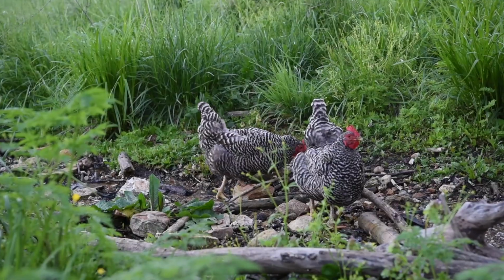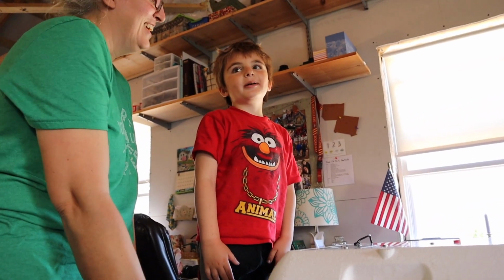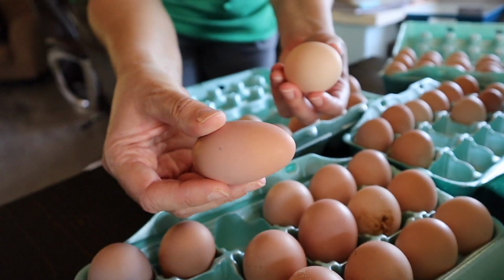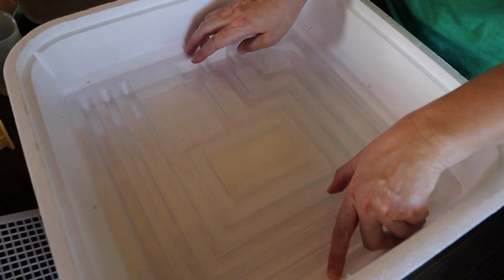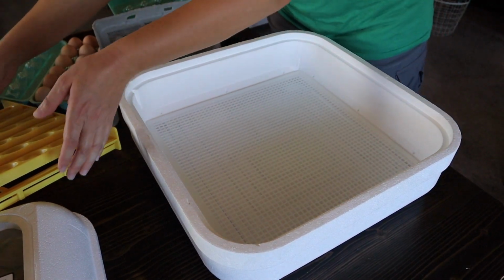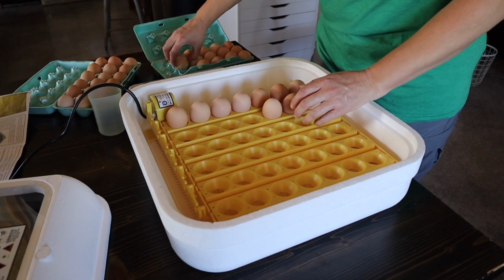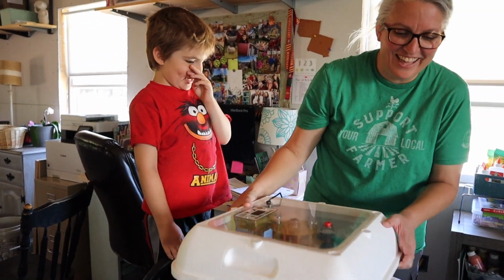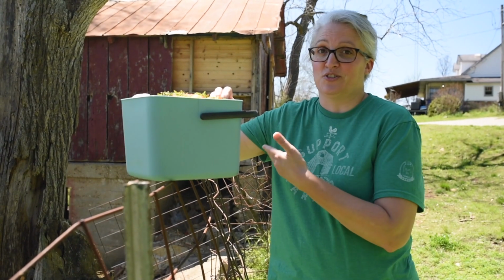Incubating Our Own Chicken Eggs for the First Time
From setting up our incubator to picking out just the right eggs, we're working toward a more self-sufficient future. Lots of baby chicks on the way!

OUR FAVORITE GEAR:

My iPhone 11 Pro
Manfrotto Tripod
GripTight Mount
Nikon D750
Eco Lips Lip Balm
Muck Boots
Genesis Hova-Bator